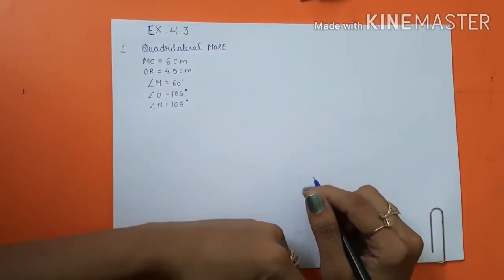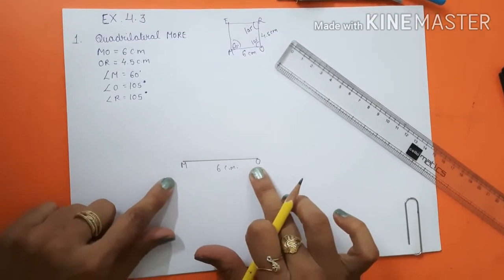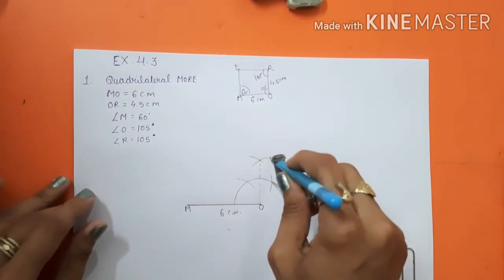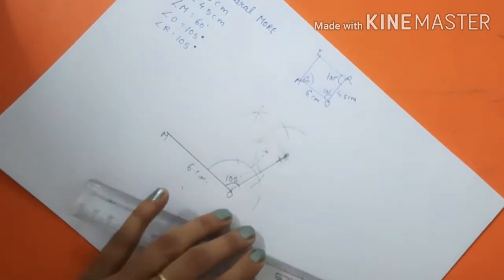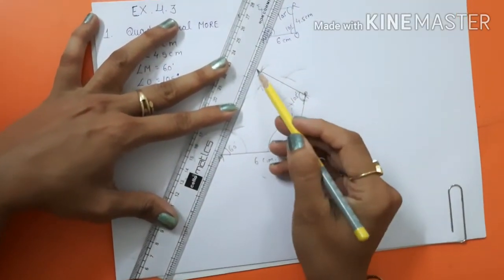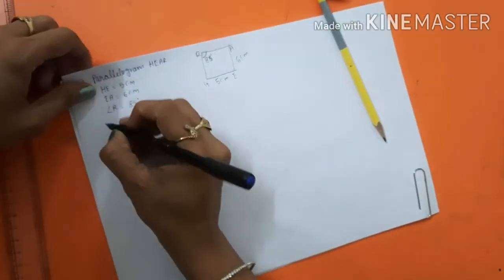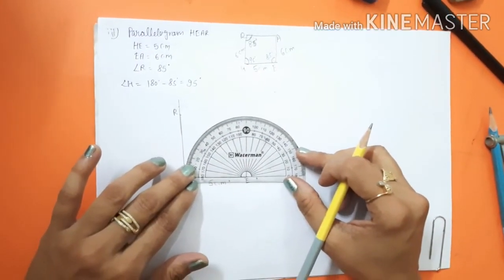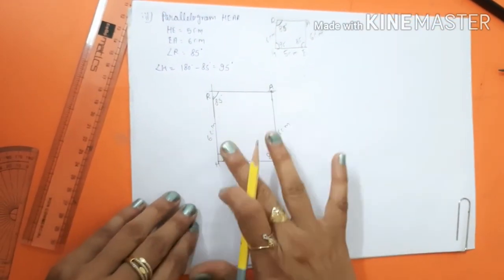Class VIII mathematics